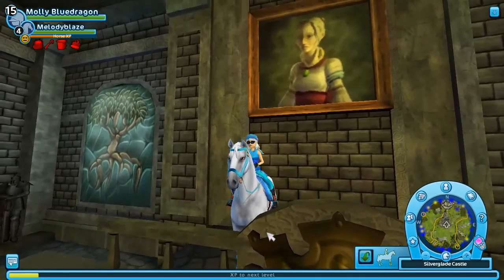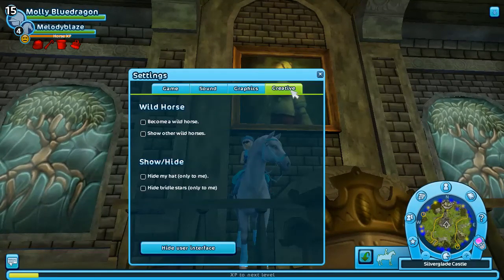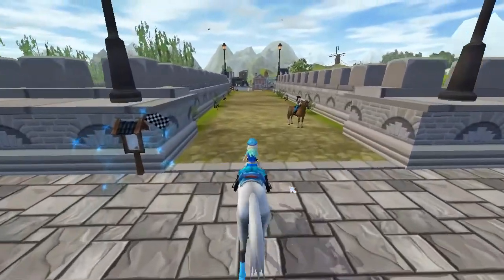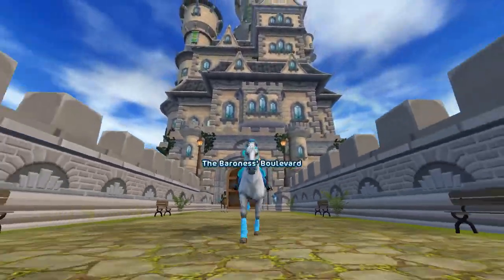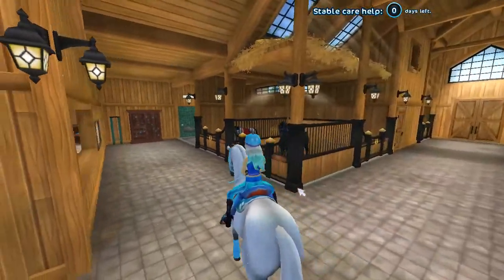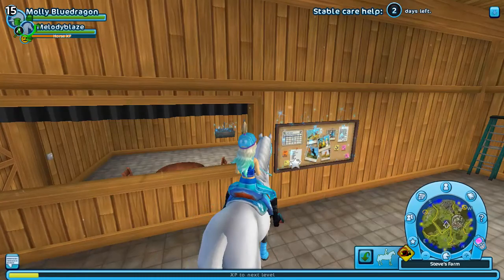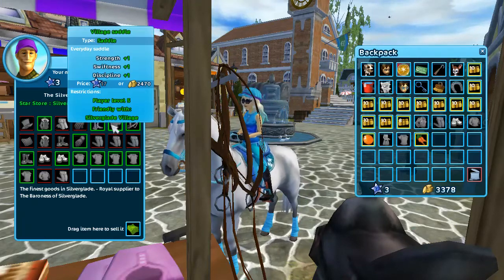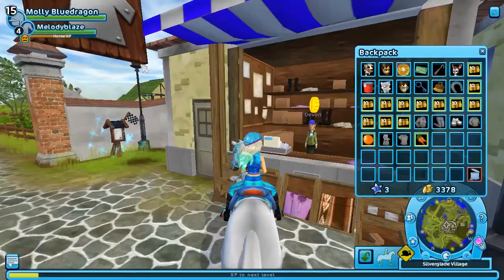molly doing barrels and showing new updates :)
server-
fire star
can i be your freind in sso-
yeas of course
weres your home stable-
stevs farm
can i joinn your videos-
yes if i ahev tim e and you are my freind and we hang out alot
:) byeee